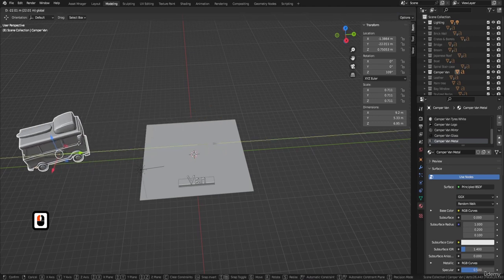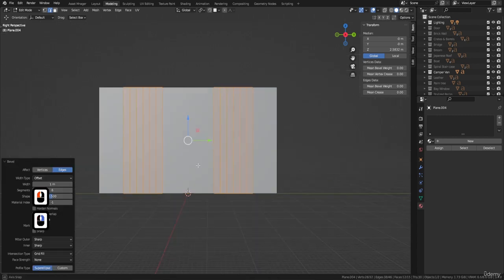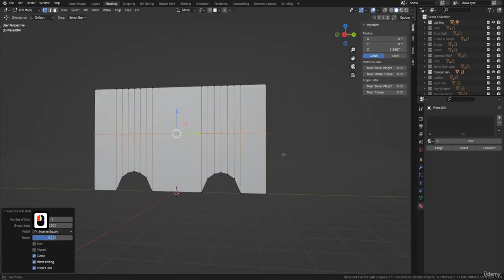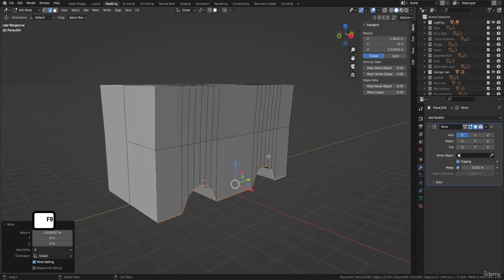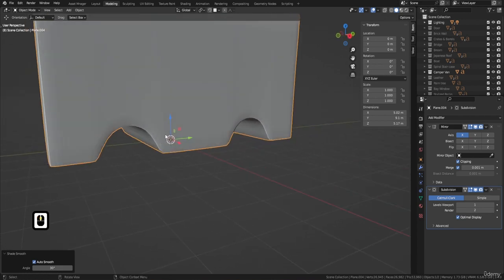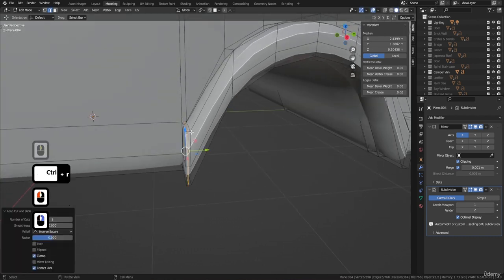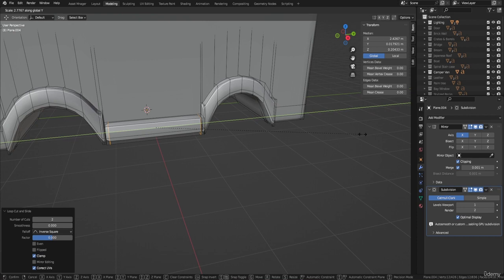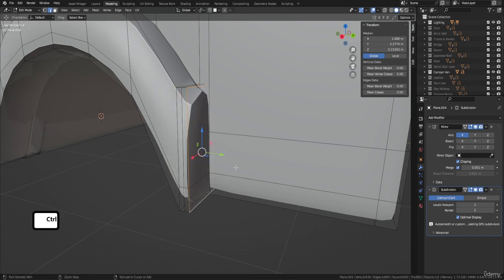3D Van Vehicle Modeling